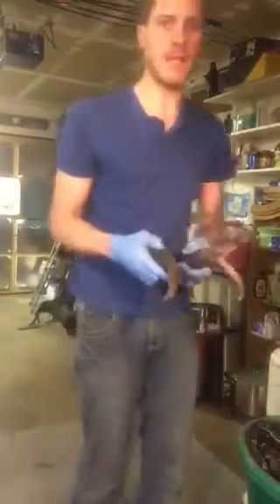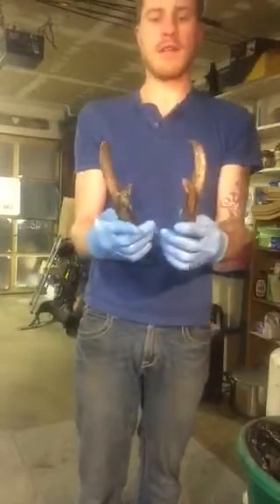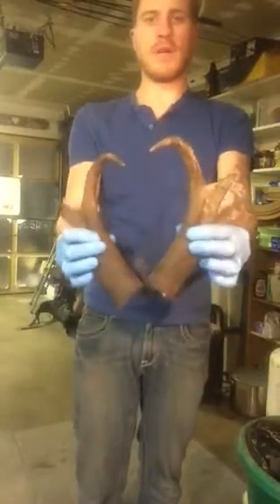How to remove Antelope horns the easy way